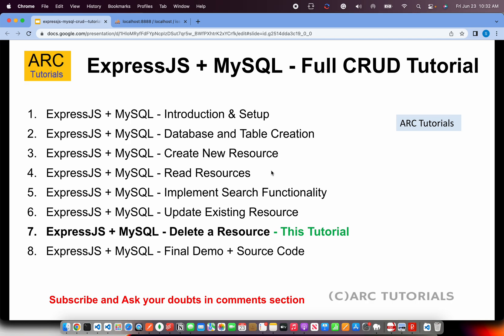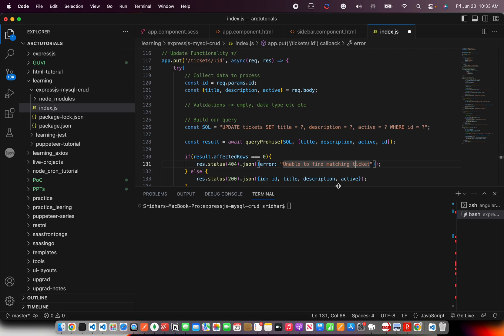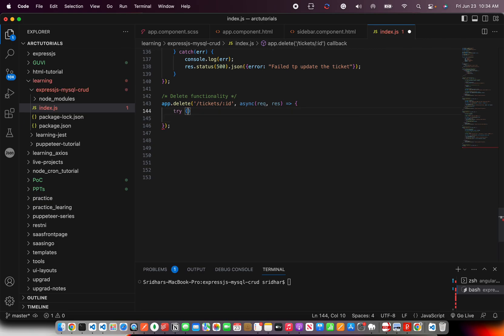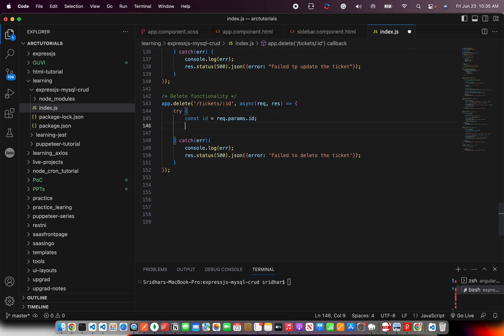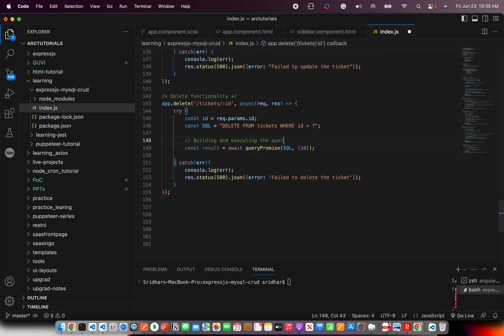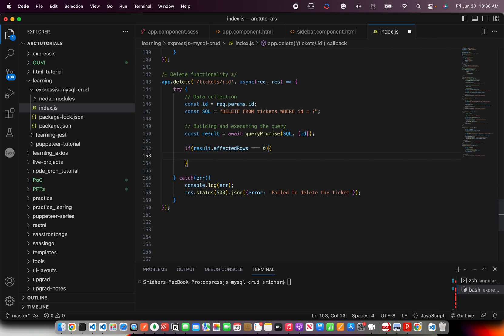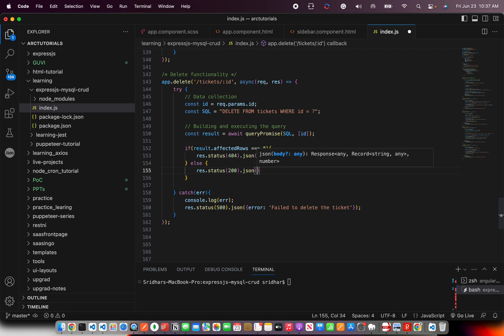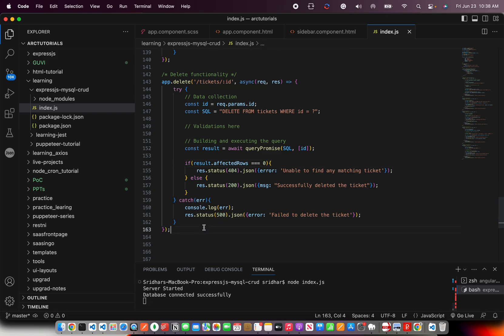Build a RESTful API with NodeJs, Express and MySQL CRUD - Part 7 | Delete Functionality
Build a RESTful API with Express and MySQL CRUD